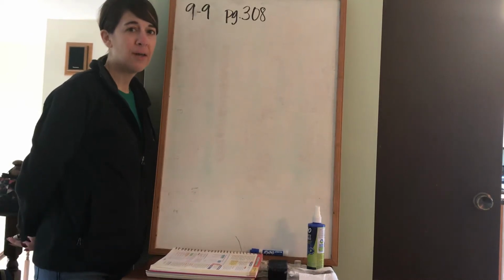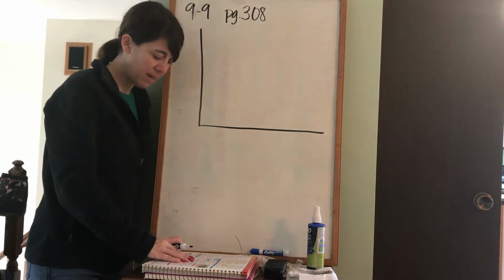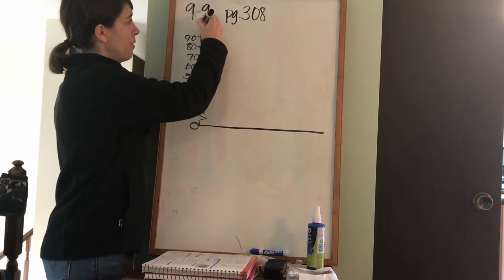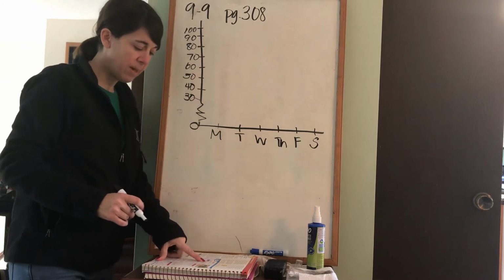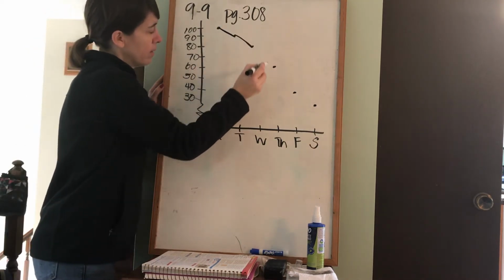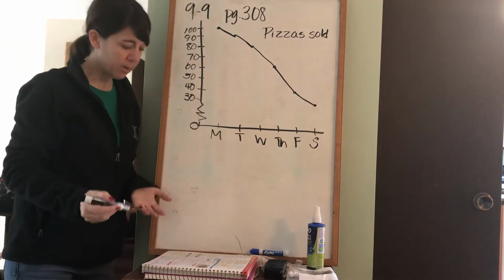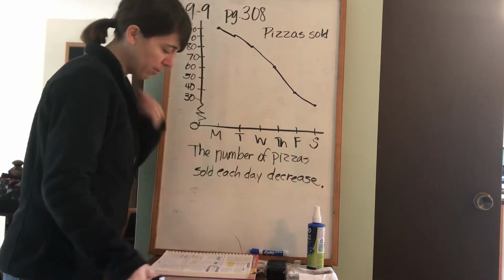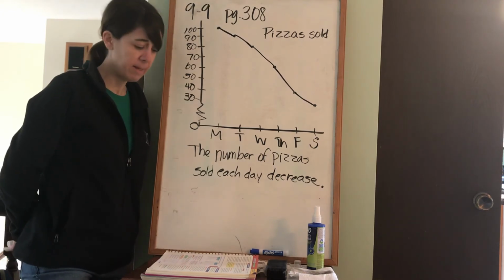Change 4 math lesson 9-9